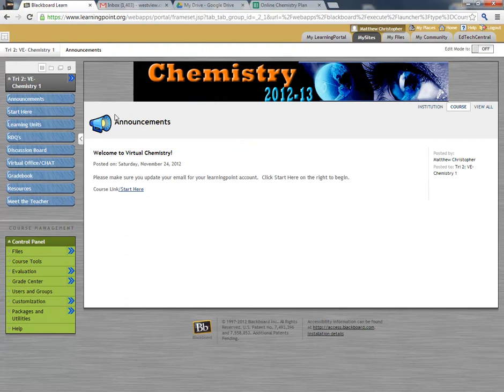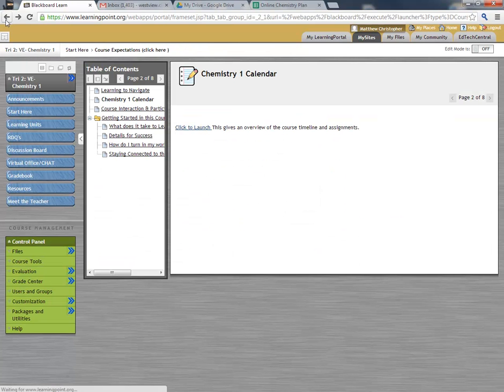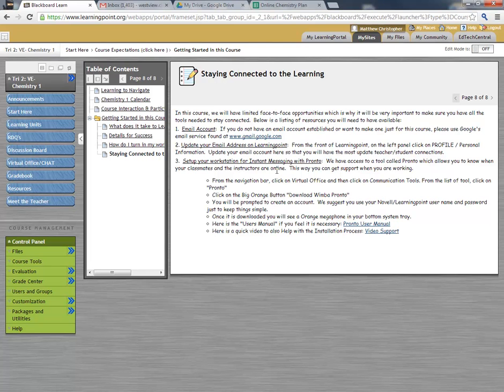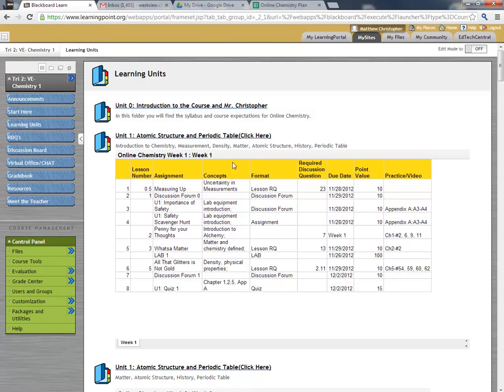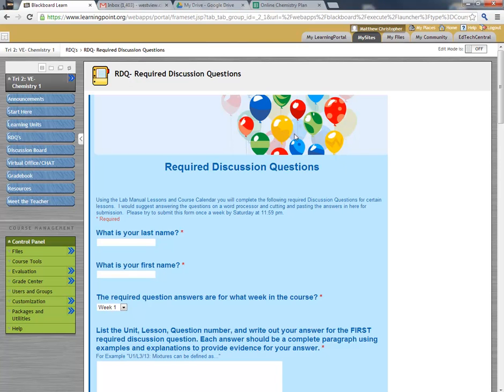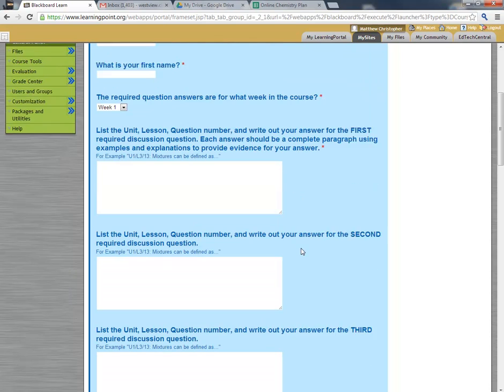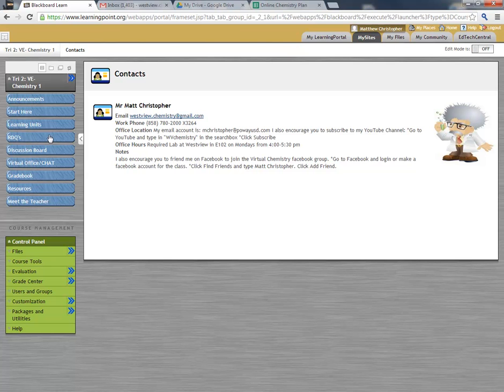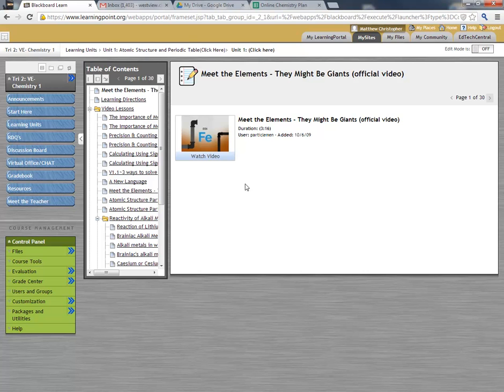Virtual Chemistry Online Layout